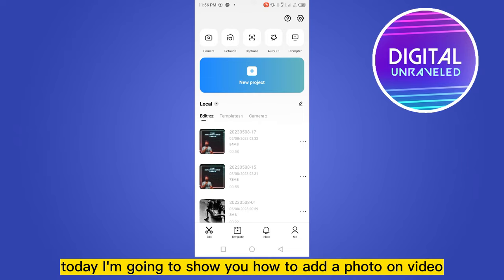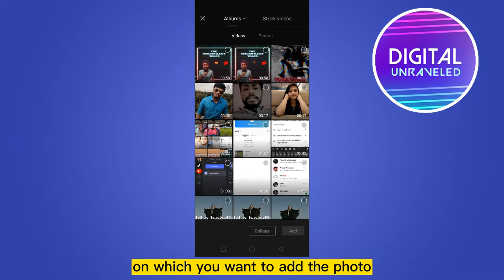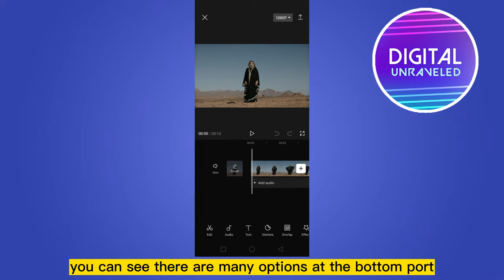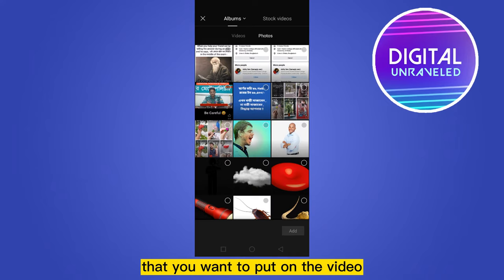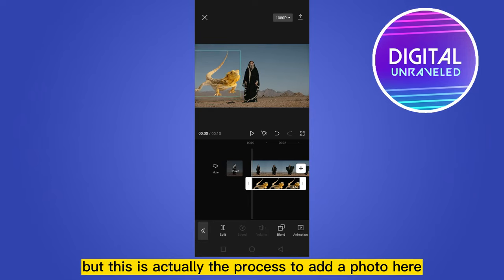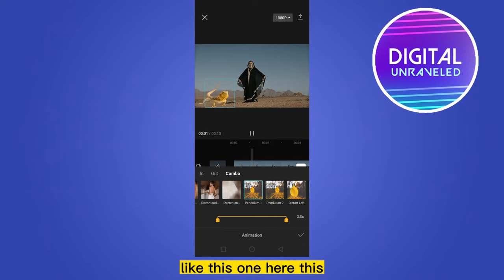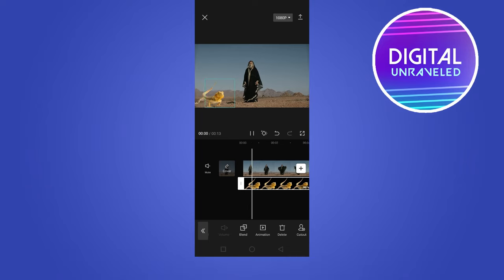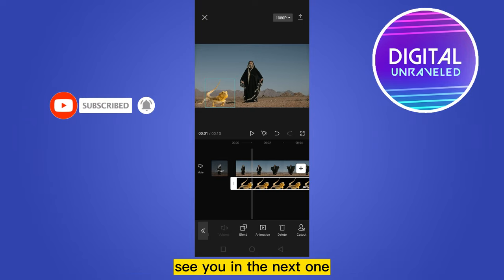How To Add A Photo On A Video In Capcut (Simple)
Learn How To Add A Photo On A Video In Capcut